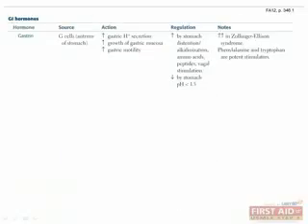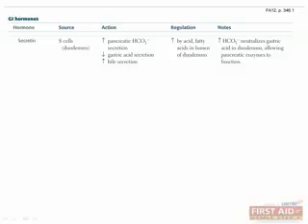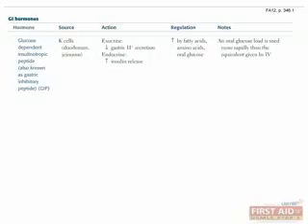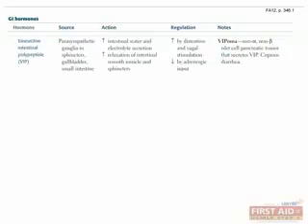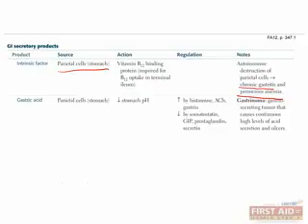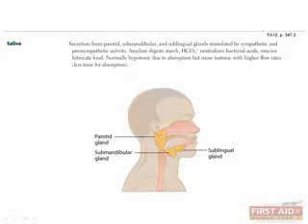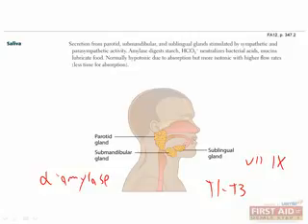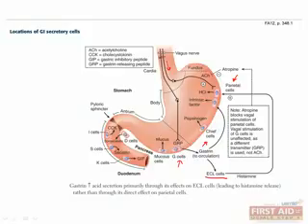Gastrointestinal Physiology Part 1